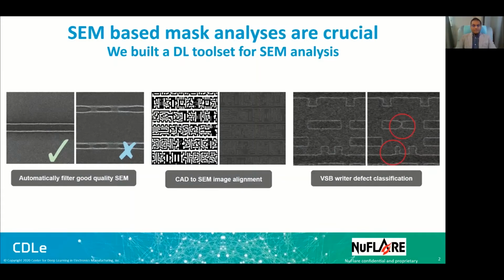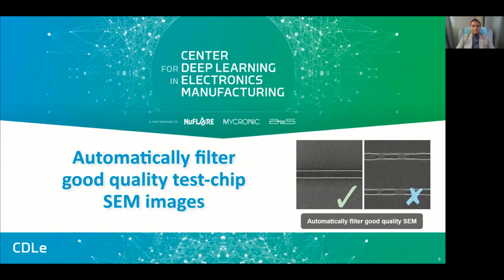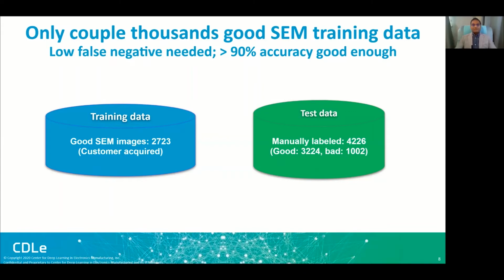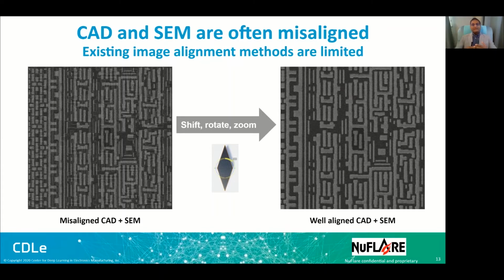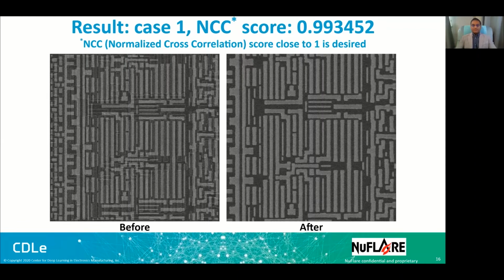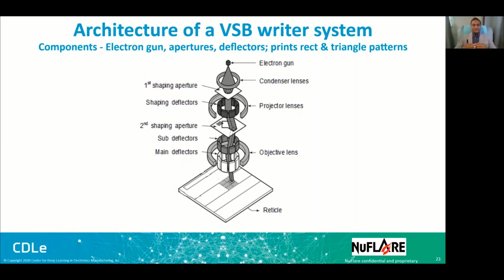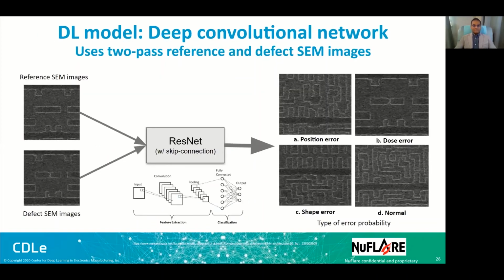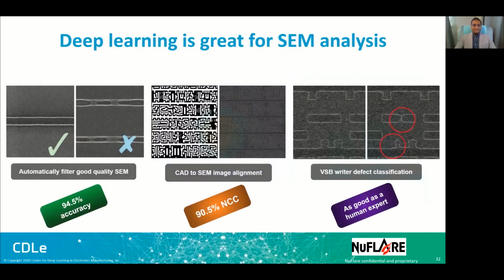CDLe - A Deep Learning Mask Analysis Toolset using Mask SEM Digital Twins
Ajay Baranwal of Center for Deep Learning in Electronics Manufacturing (CDLe) presents 'A Deep Learning Mask Analysis Toolset using Mask SEM Digital Twins.